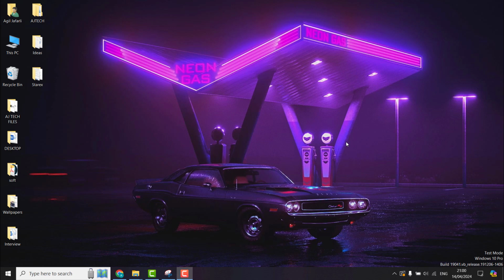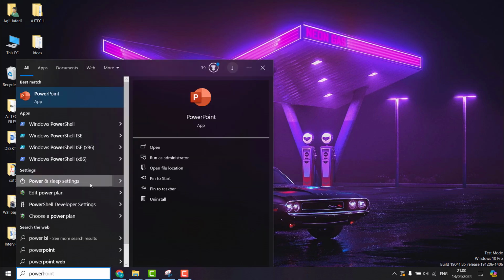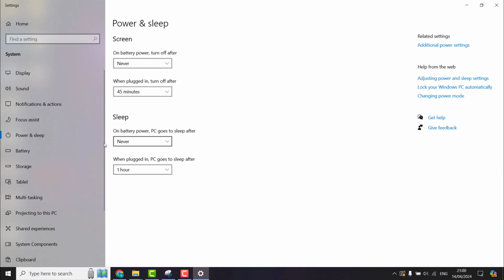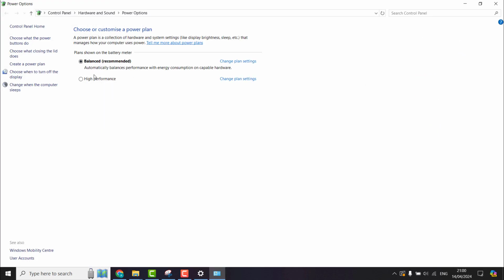How to speed up laptop with power mode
performance mode for windows,
how to activate performance mode in windows,
how to make laptop faster,
how to increase pc speed,
how to improve PC performance,
performance power mode in windows,